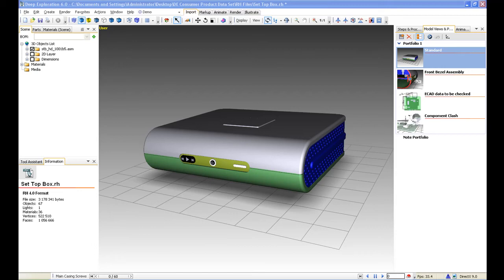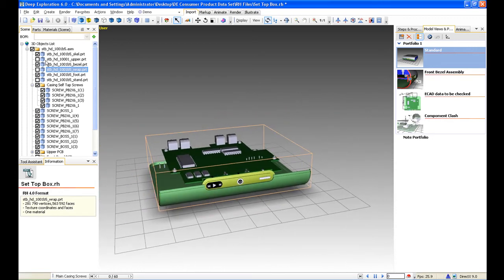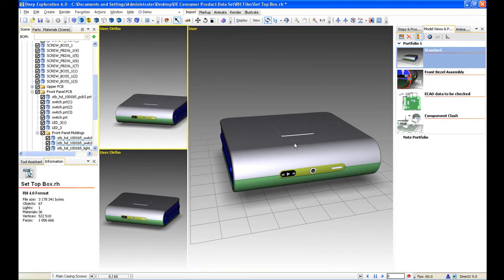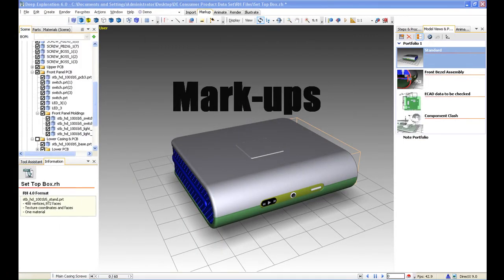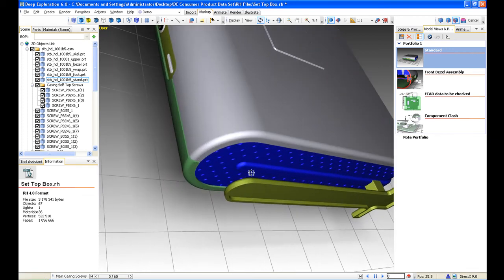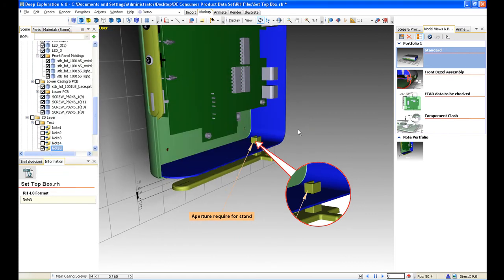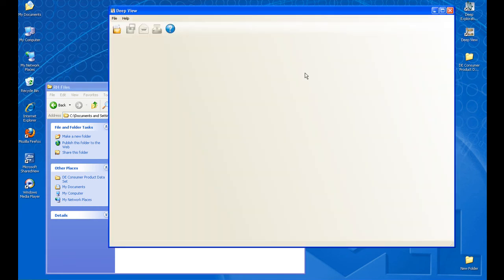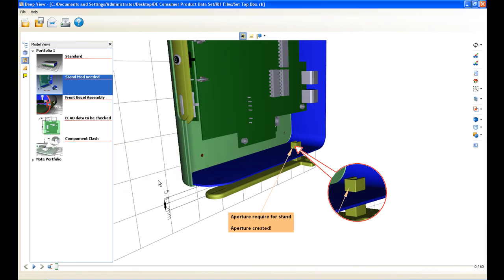DE Consumer Product Demo Pt 1